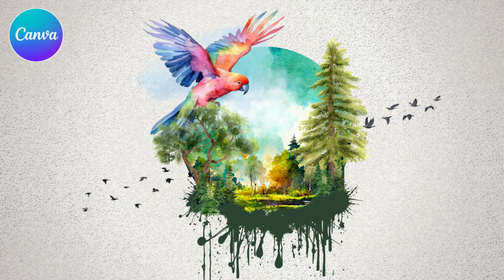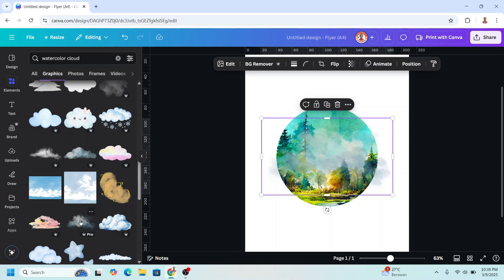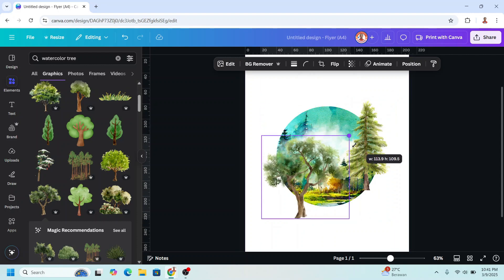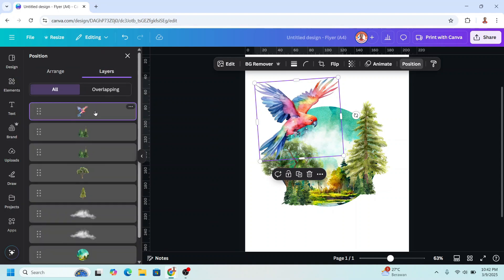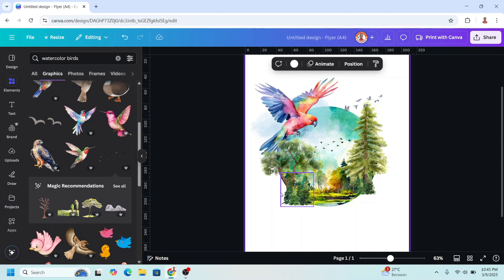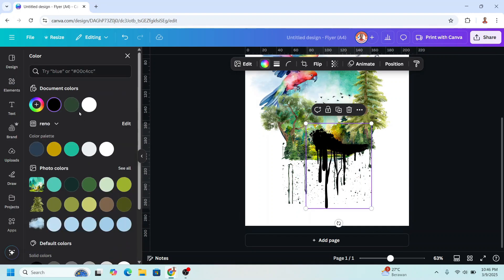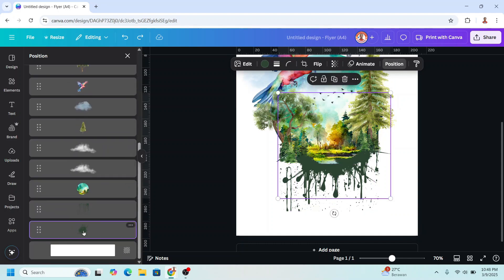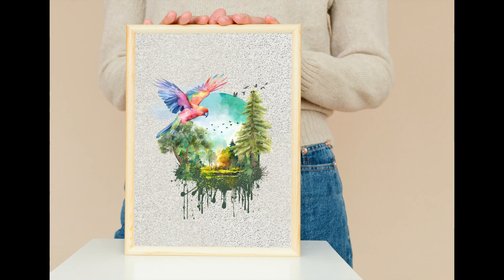Create AMAZING Digital Art with Canva Easily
Unlock your creativity and create stunning digital art with Canva! In this video, we'll
show you how to easily produce amazing digital art using Canva's user-friendly interface
and features. Whether you're a beginner or a seasoned designer, you'll learn tips and
tricks to take your digital art to the next level. From choosing the proper size, finding the
watercolor elements, arranging Canva elements into an amazing watercolor painting
digital art, we'll cover it all. So, let's get started and unleash your inner artist!